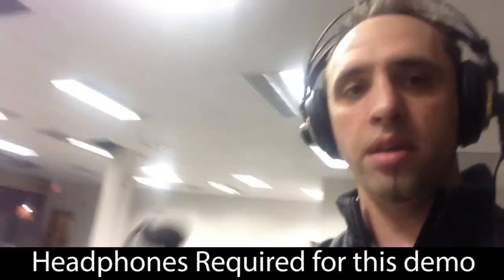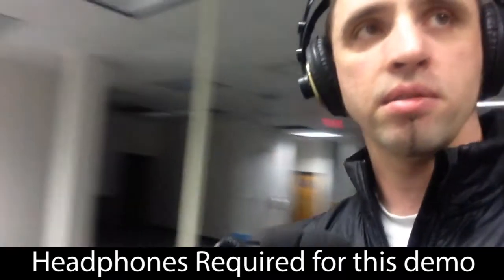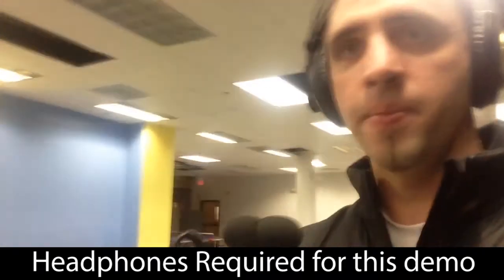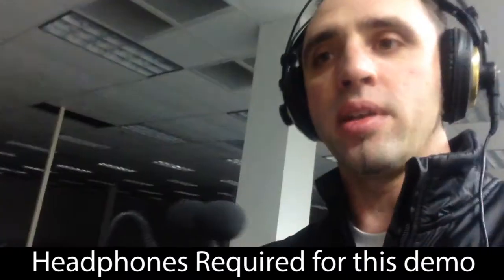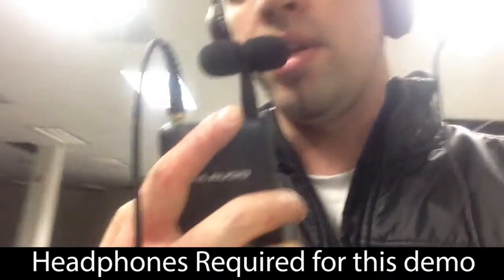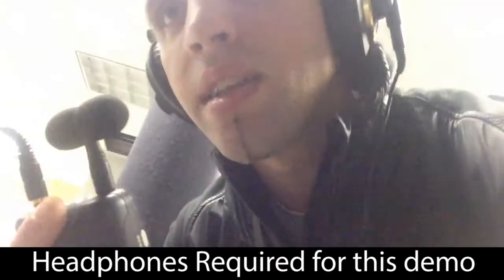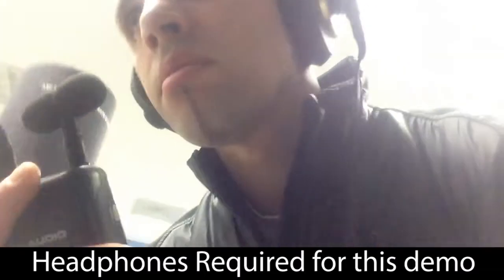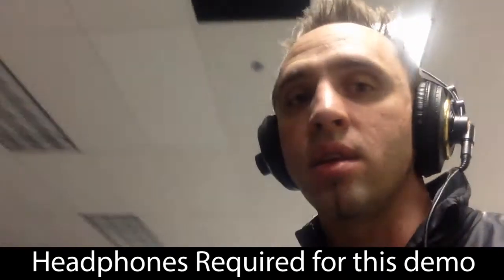Quick Sound Field Demo *Headphones Required*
This is a demo for the Quick Sound Field, headphones are needed to pick up the changes created by the traps.